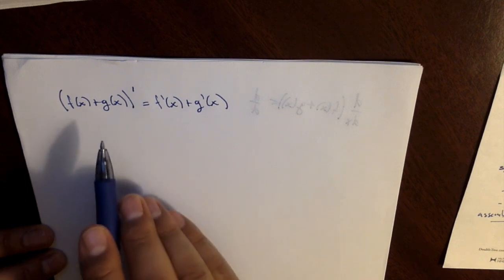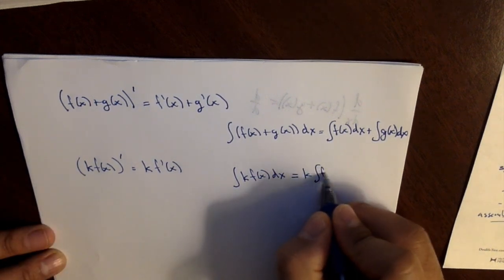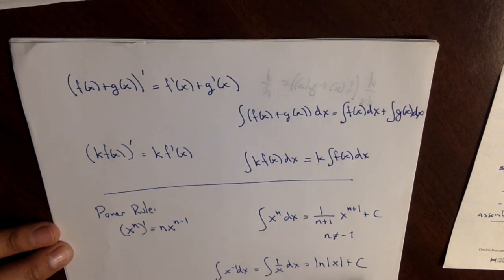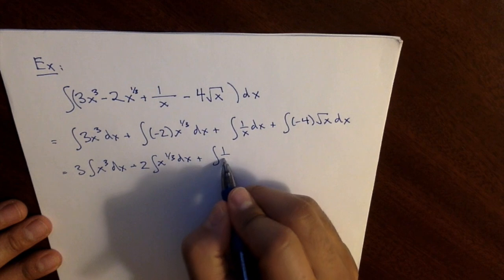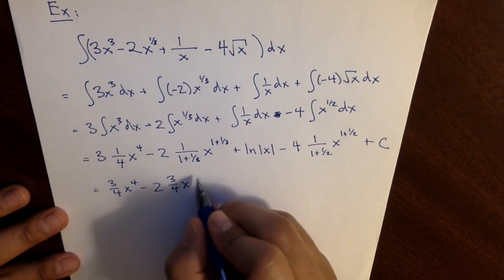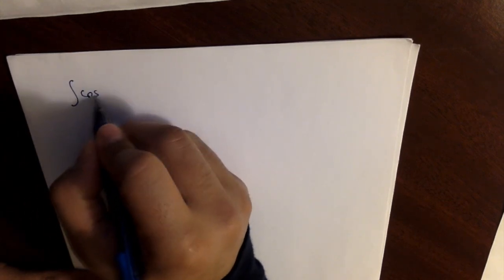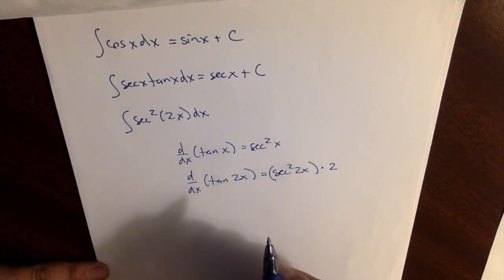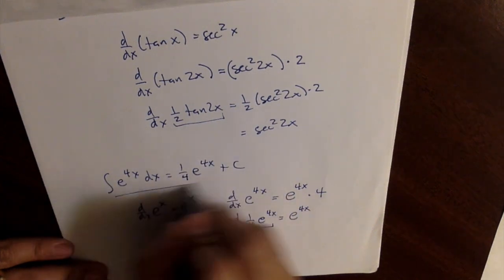basic antiderivative properties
This video is about basic antiderivatives